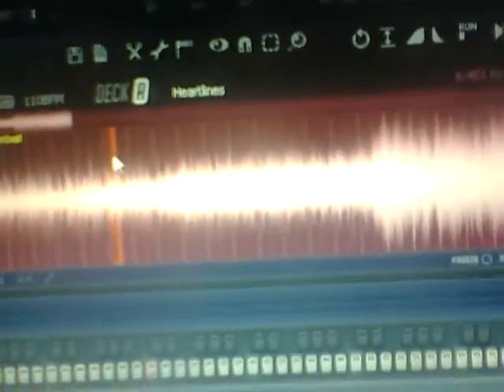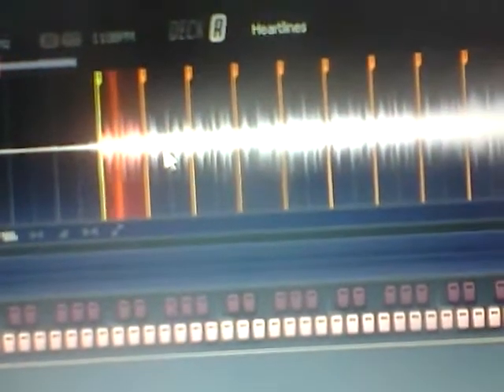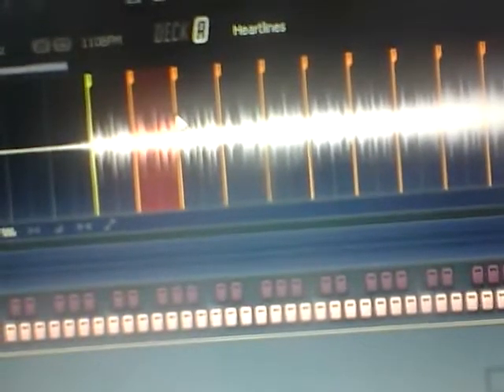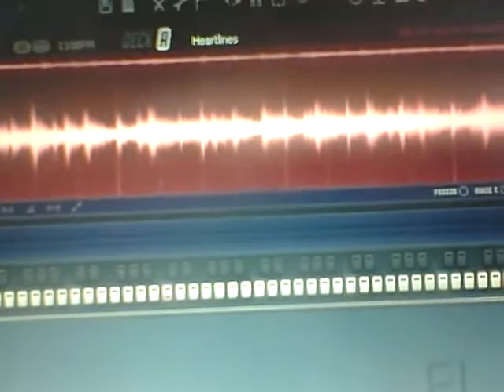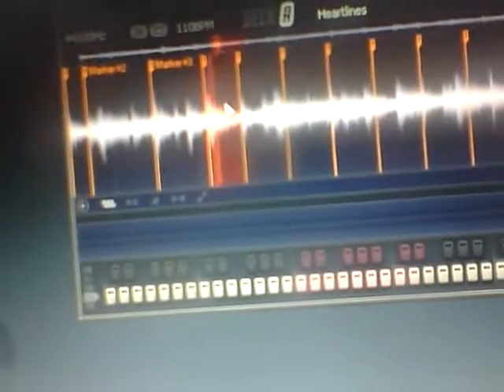My First Tutorial On Sampling In FL Studio With Slicex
A video showing my basic setup for sampling with slicex